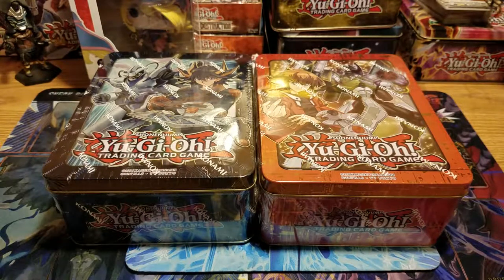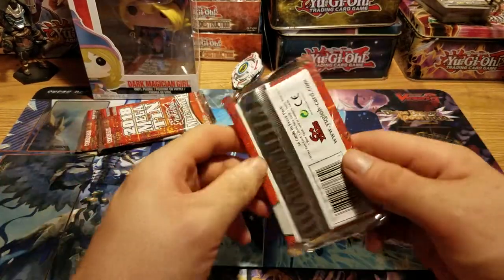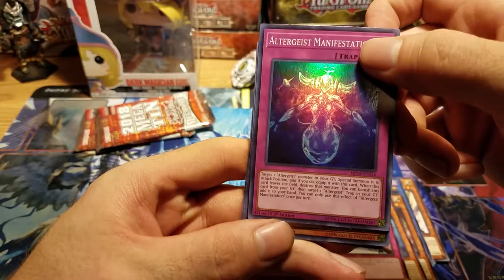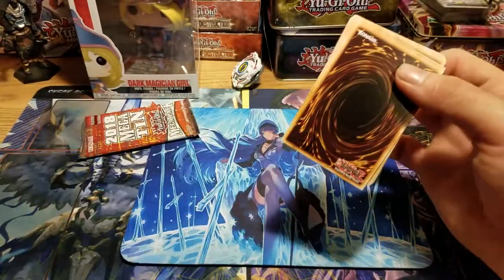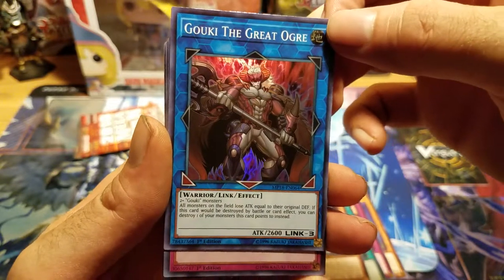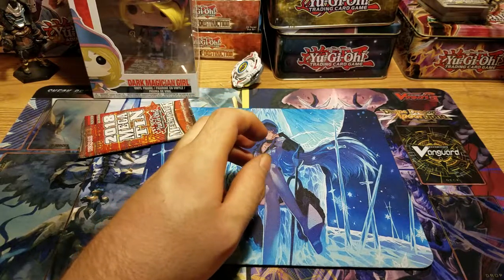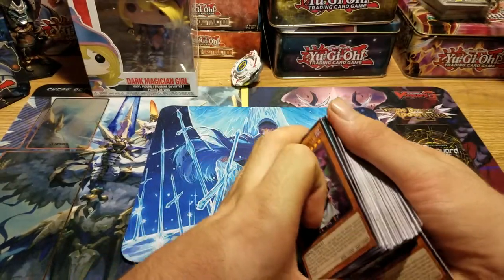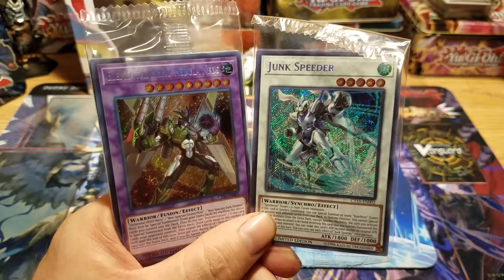Yugioh 2018 Jaden/Yusei mega tins part 2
This was a break. I got ripped.